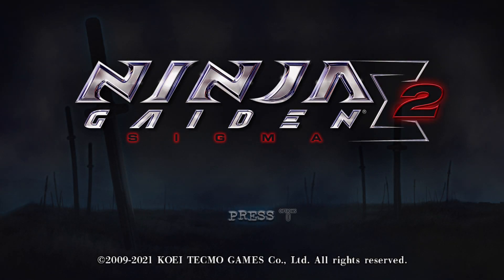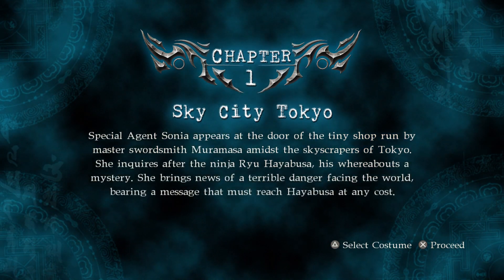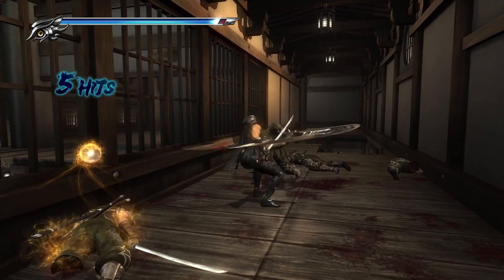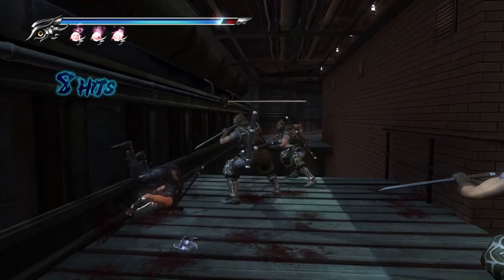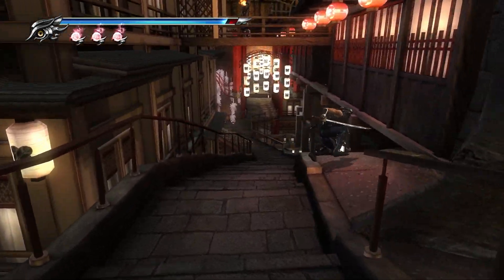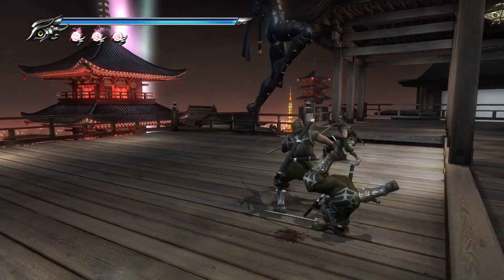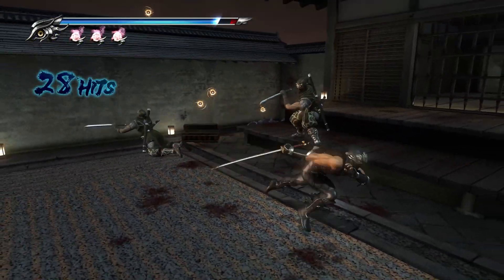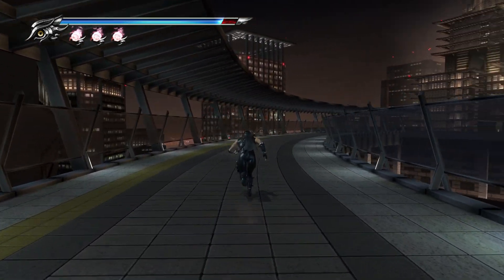Ninja Gaiden Sigma 2 (Master Collection) - REAL Walkthrough - Chapter 1 - Sky City Tokyo (PS5)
Ninja Gaiden Sigma 2 (Ninja Gaiden Master Collection)
Chapter 1 - Sky City Tokyo
Difficulty - Normal
Japanese Dub
PS5